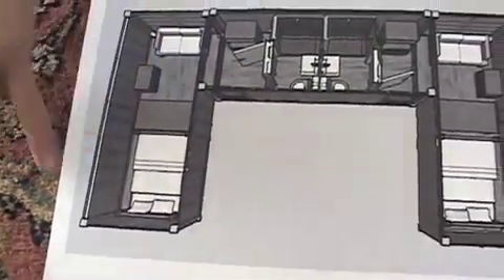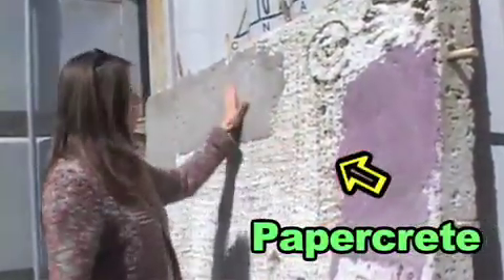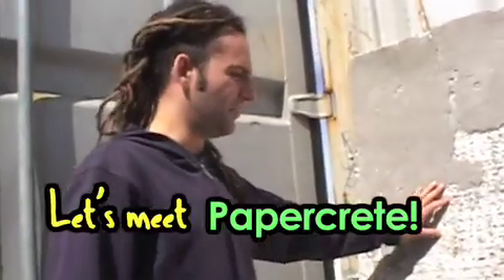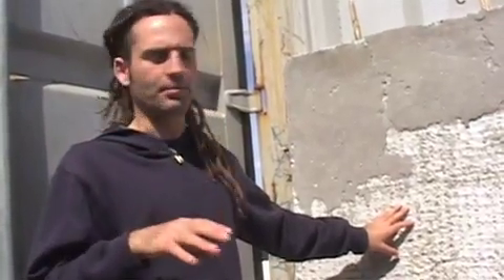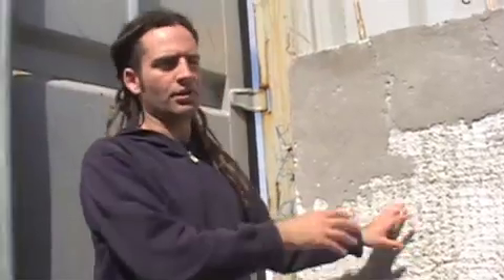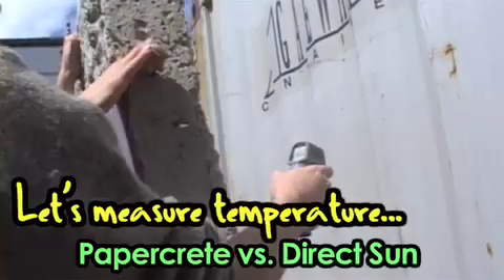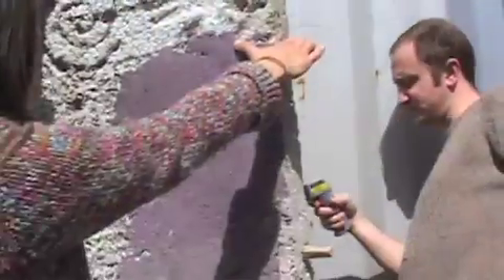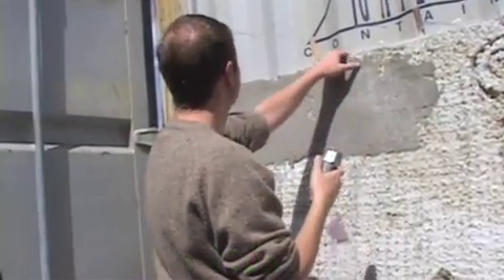Green Acre: The Ultimate Reuse- Shipping Containers for ...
This week we return to Green Acre in Truth or Consequences, New Mexico. Formerly a trailer park, Green Acre is Mikey Sklar and Wendy Tremayne's sustainable homestead and soon to be eco-hotel. Mikey and Wendy give us the low down on how shipping containers insulated with papercrete can be efficient, effective, comfortable and green guest rooms.